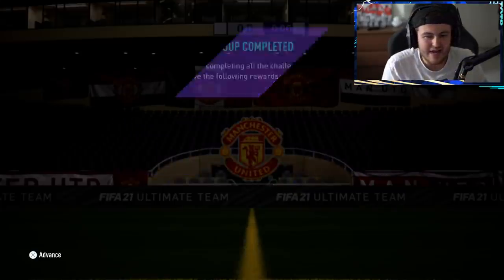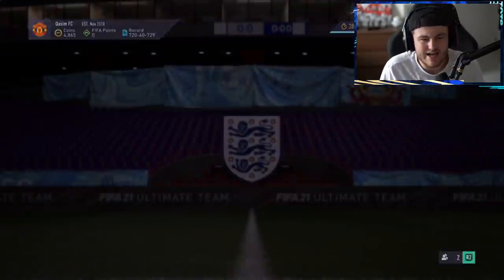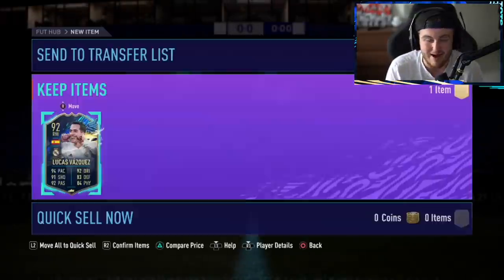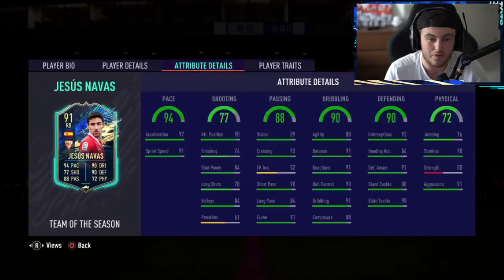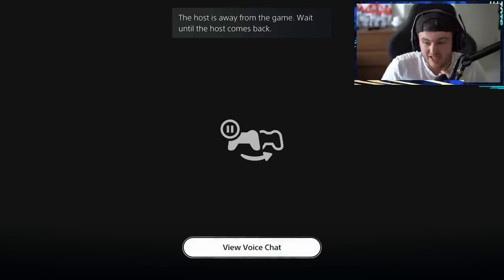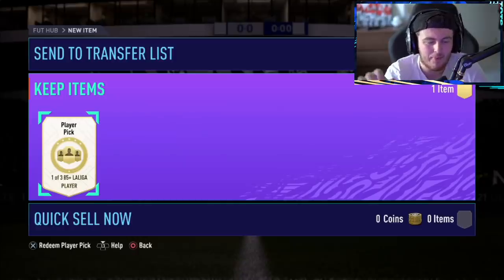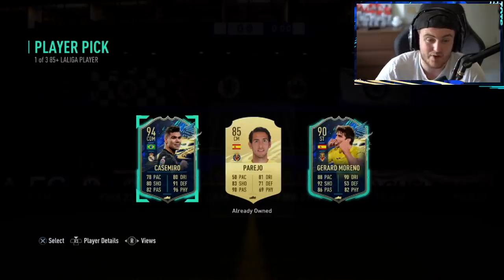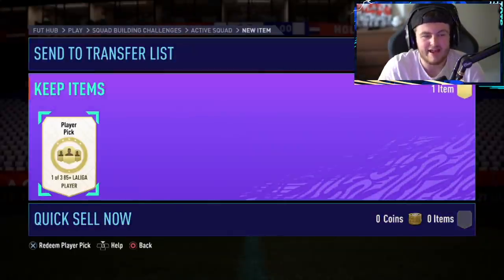THIS IS WHAT I GOT IN 20x 85+ LA LIGA PLAYER PICKS! FIFA21 ULTIMATE TEAM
Save Up to 15% & get free coins for every order!

Fifa 21, Ultimate team, 85+ Player Pick, La Liga, TOTS, Player Pick, 85+, Prime or moments, Upgrade, Pack, SBC, Pack Opening